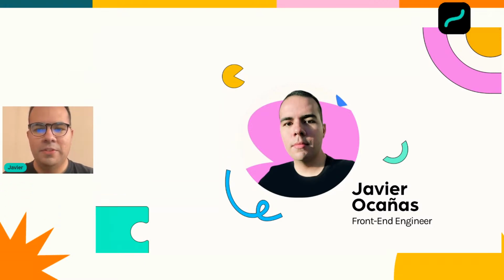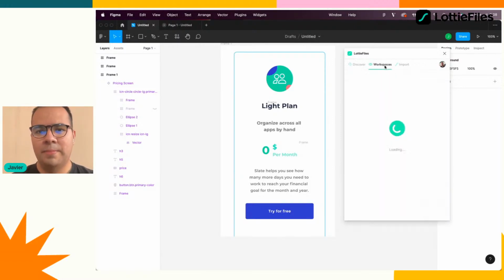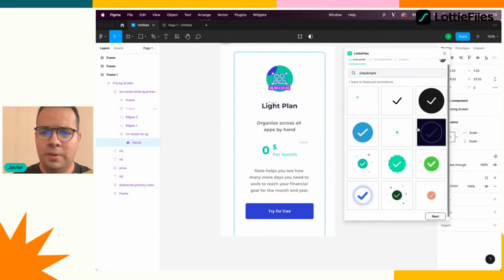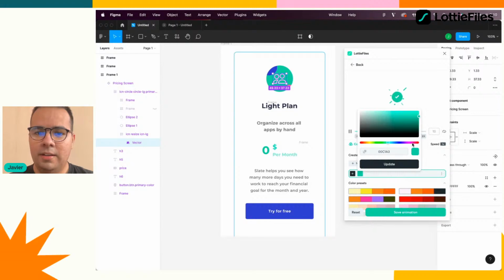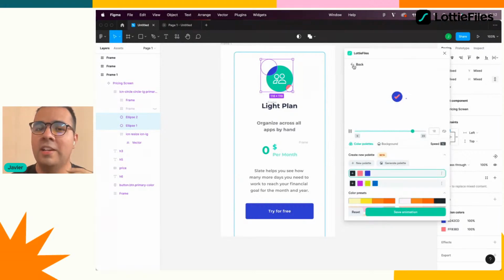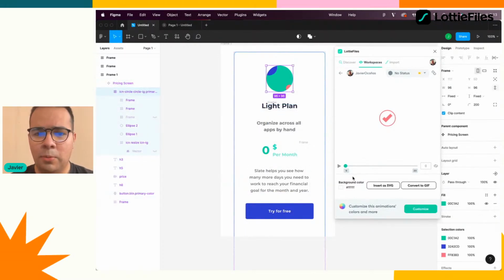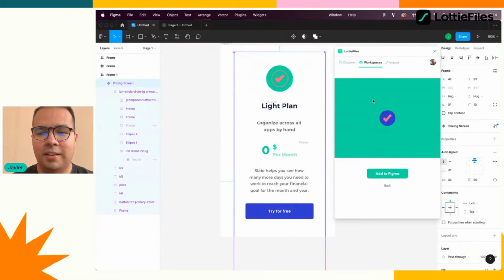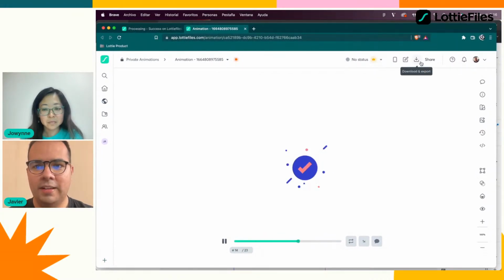How to change Lottie animation colors INSTANTLY in Figma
Love Lottie? Love Figma? You’re in luck. Join our live stream as we show you how to quickly change Lottie animation colors in Figma 🎨so you can make any Lottie match your design. It’s easy with the LottieFiles for Figma plugin

Featuring our speaker:
Javier Ocañas is a front-end developer who’s currently part of the LottieFiles tools and integrations team. Outside of work, he’s an architecture and music enthusiast.

Here’s what you’ll learn to do with the LottieFiles for Figma plugin in this live stream:

👉 Create your own custom color palette
👉 Generate color palettes based on selected SVG elements
👉 Apply your color palette to a Lottie animation
👉 Experiment with curated color palettes
👉 Change the background color of a Lottie animation
👉 Save your customized Lottie animation
👉 Convert your Lottie into a GIF, and inserting it into Figma